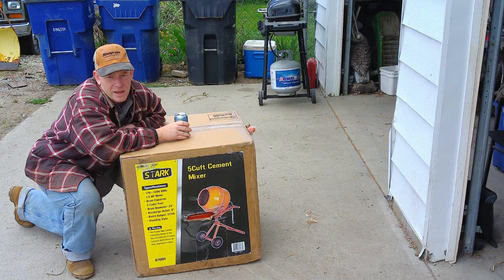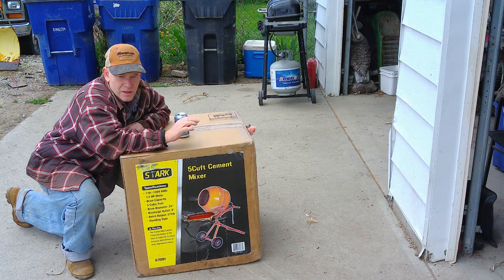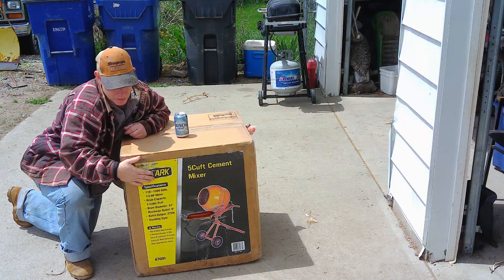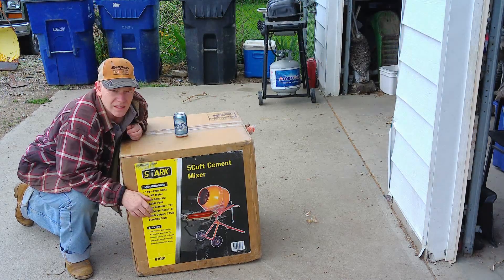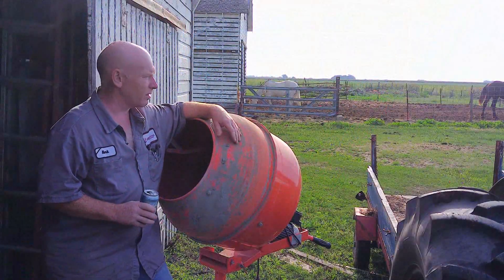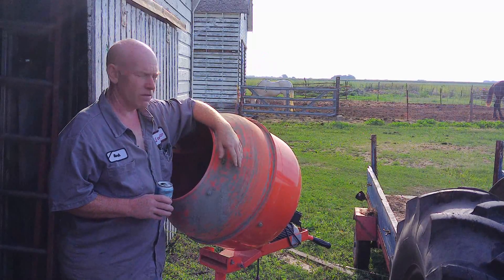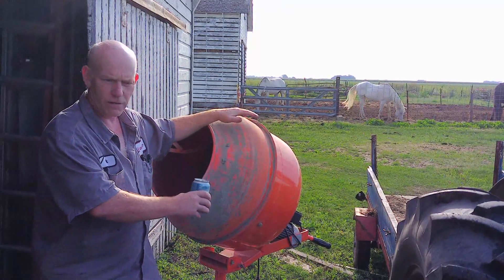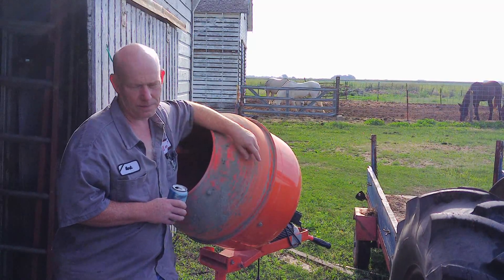DIY concrete mixer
Assembly and  use of a 5 cubic foot mixer.  We poured a 32' x 44' foot slab 3" deep without having trucks bring us pre-mixed concrete.  We did it all on our own with bagged concrete and this little mixer.